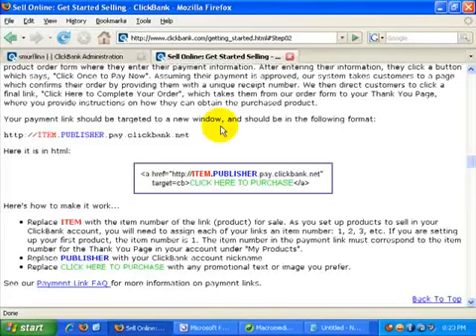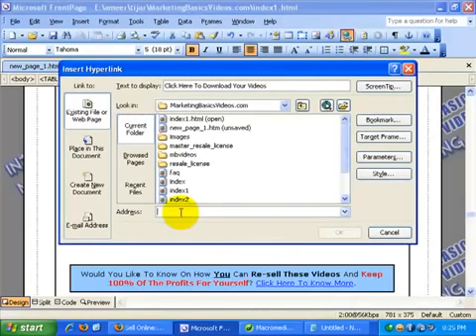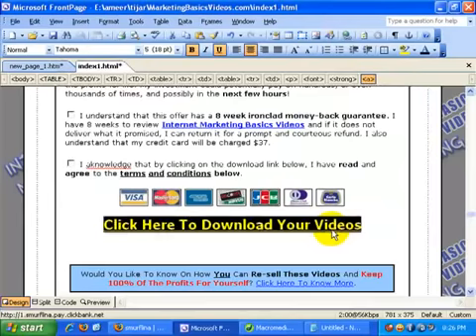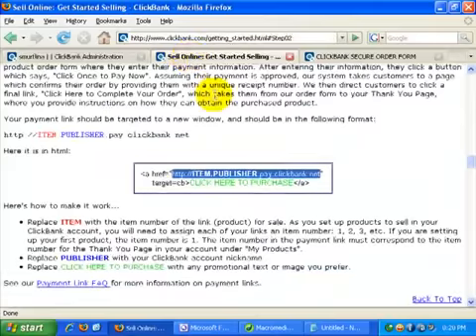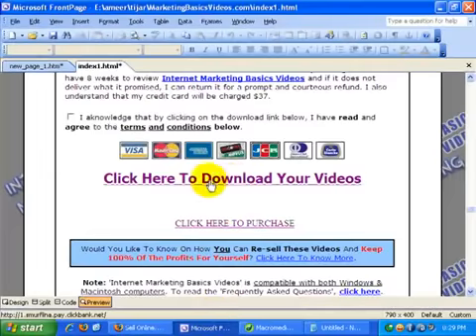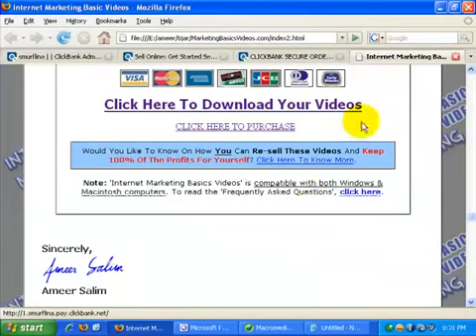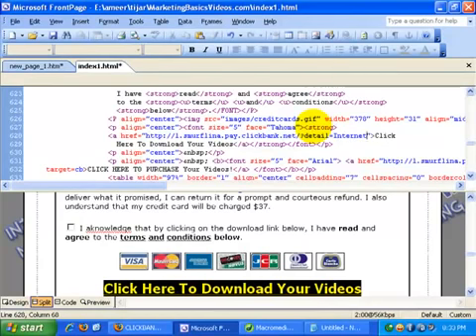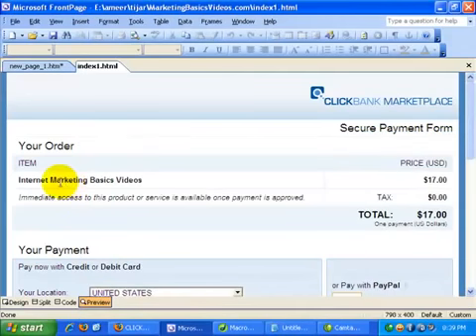Put a Clickbank Order Button on your Website